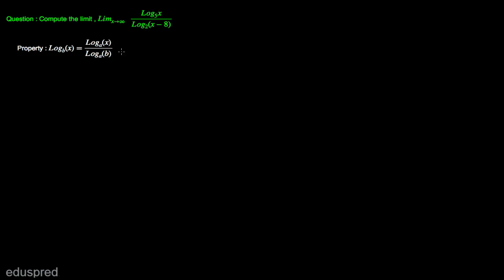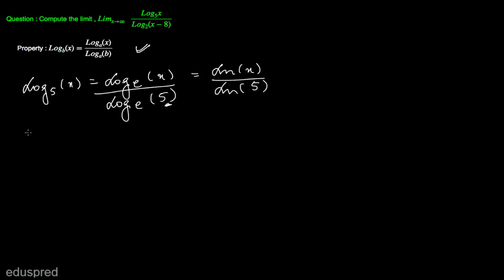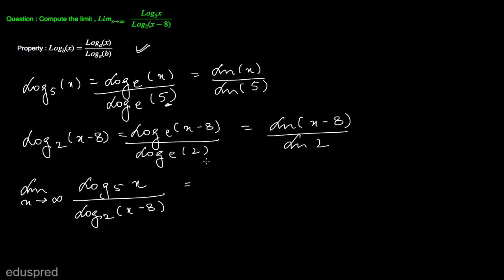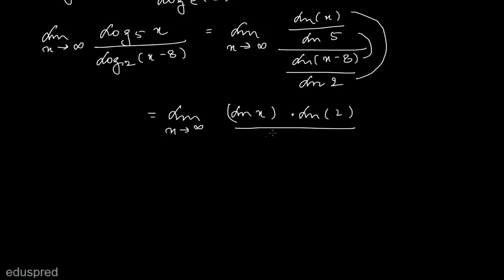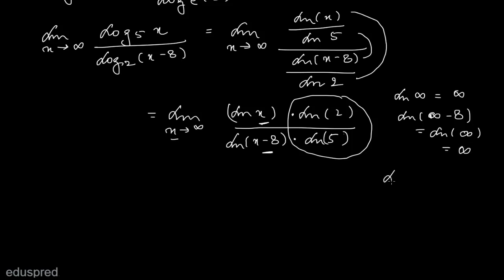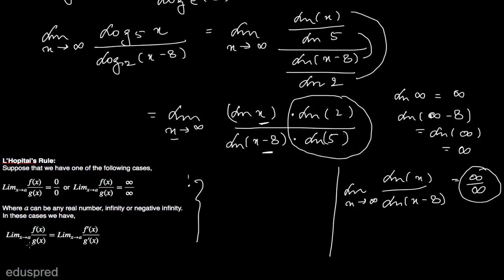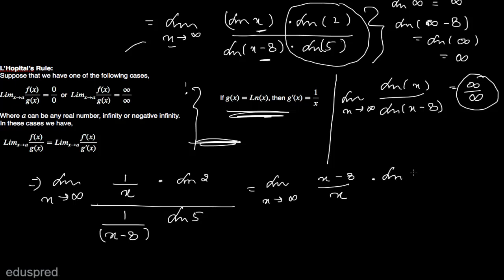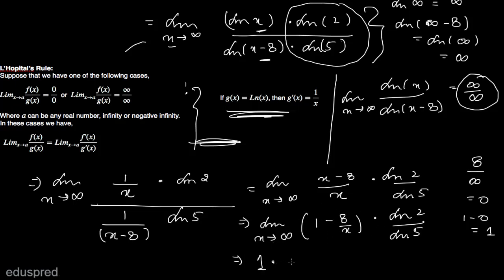MME 1 | 2016 Exam - Q2 Part (a) (ii) Solution | Economics (H) | Sem 1 - DU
Question solved in this video: Compute the limit when x tends to infinity for the function log x (base 5) divided by log (x-8) with the base 2.

0:00 Introduction to Question 2 Part (a) (ii) Solution : Compute the limit when x tends to infinity for the function log x (base 5) divided by log (x-8) with the base 2.